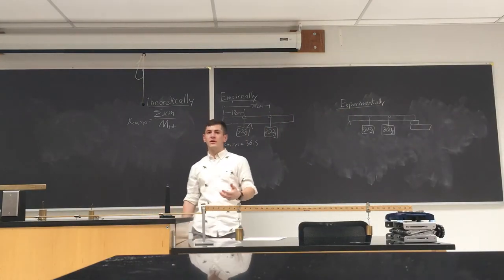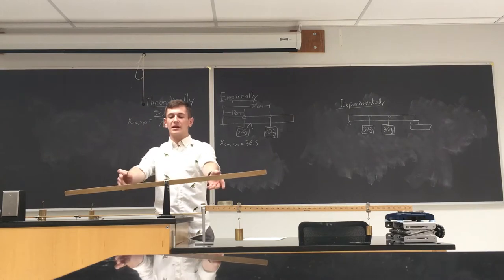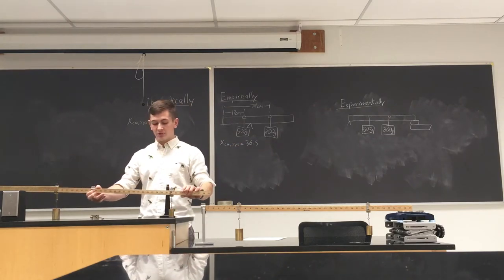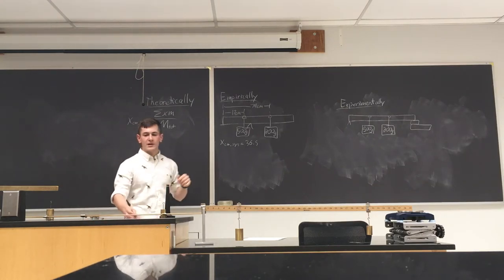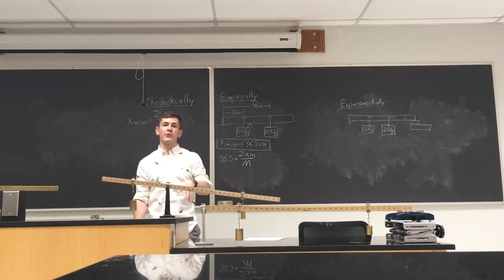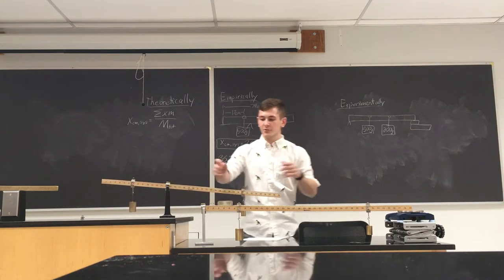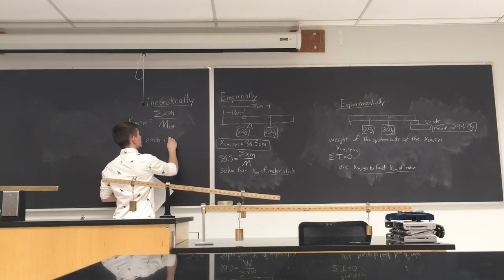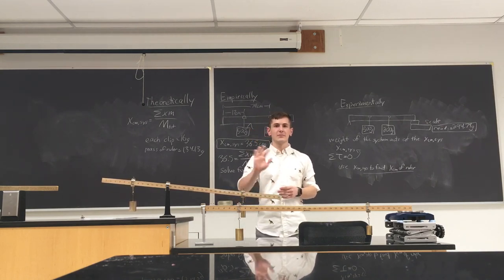Torque/Center of Mass Lab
I apologize, but the scale reading should actually be 319.22 grams.

Torque/Center of Mass Lab introduction and data